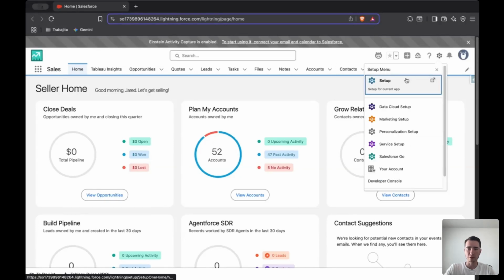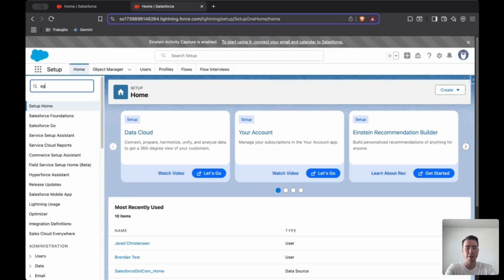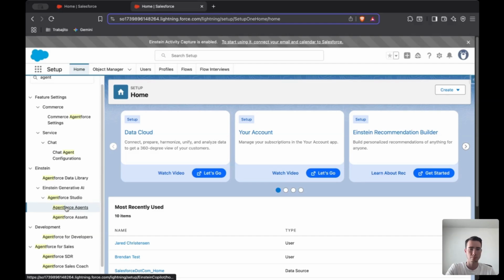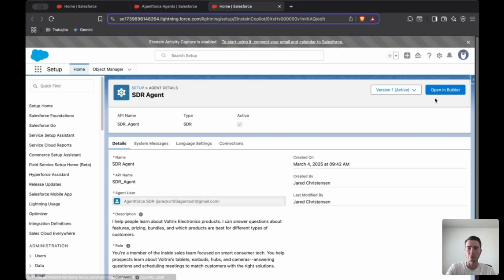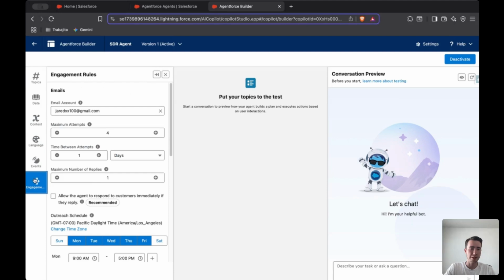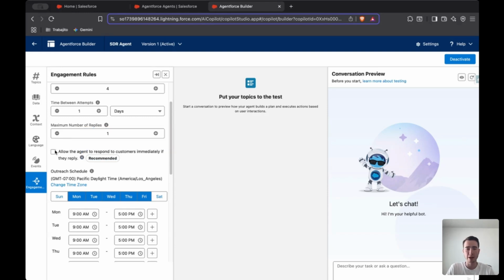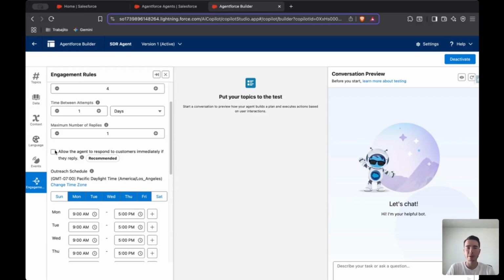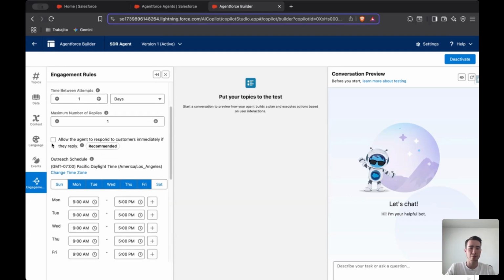Can the SDR Agent reply to a prospect right away instead of waiting an hour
Is your SDR Agent in Salesforce taking too long to respond? In this quick tutorial, Brendan from SOLVD.cloud walks you through a powerful new AgentForce update that allows SDR Agents to reply immediately—no more one-hour delay. Learn how to enable this feature and improve your engagement and meeting-booking success rate. Ideal for any sales leader or admin looking to optimize AI-powered outreach in Salesforce.

🔧 Skip the wait and maximize responsiveness
💬 Improve SDR-to-prospect conversations
📈 Boost conversions with smarter AI engagement

Learn more about Salesforce, AI Agents, and how SOLVD helps SaaS teams automate smarter at SOLVD.cloud